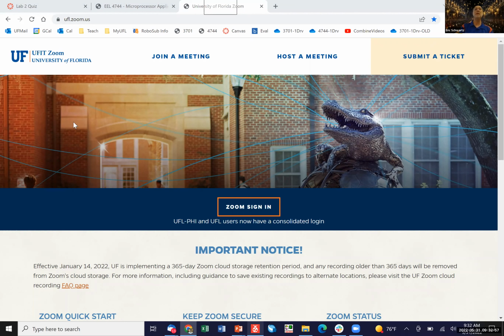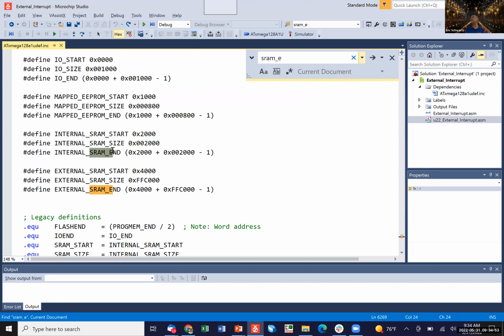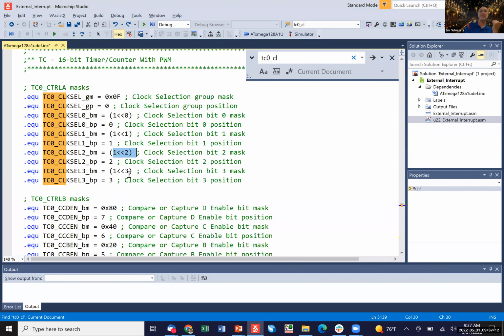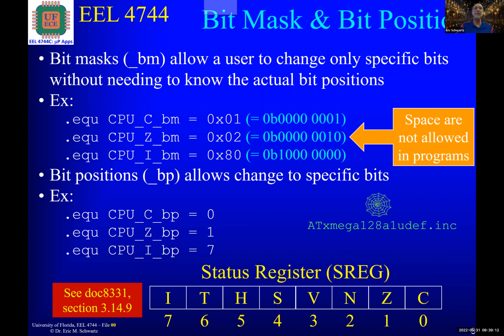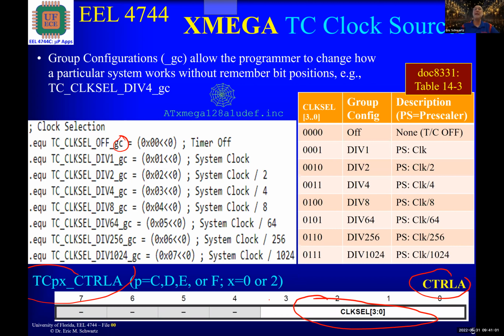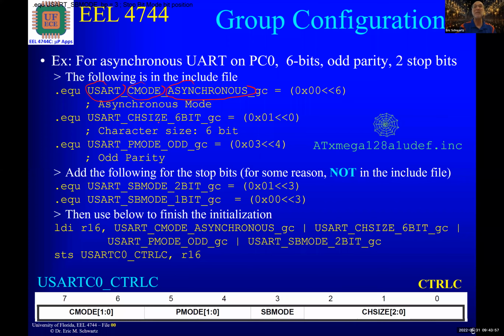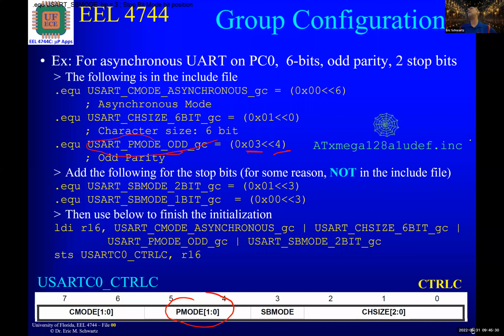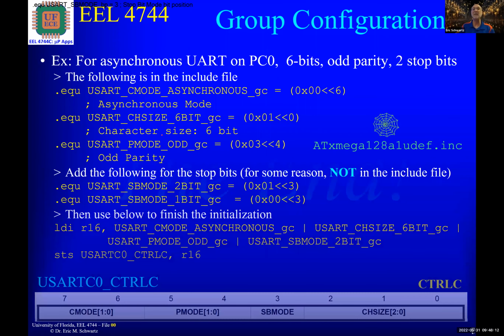Wonders of Include File